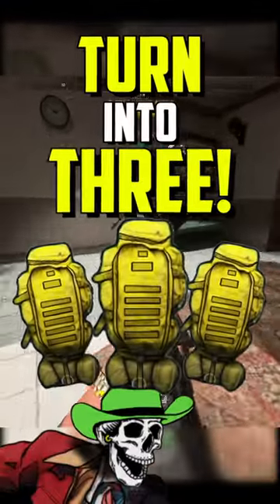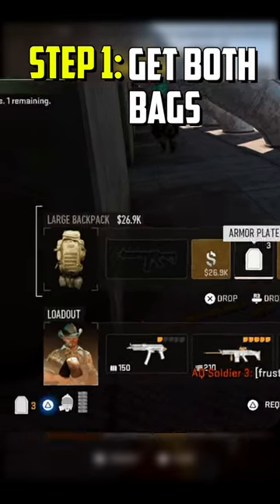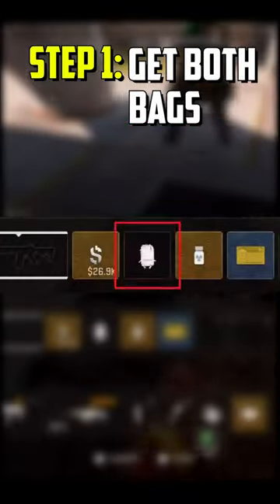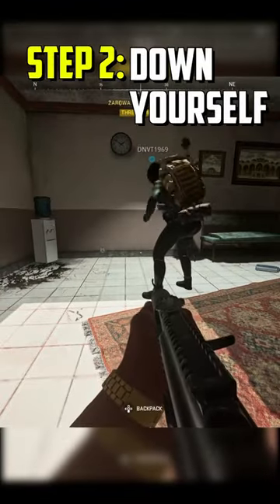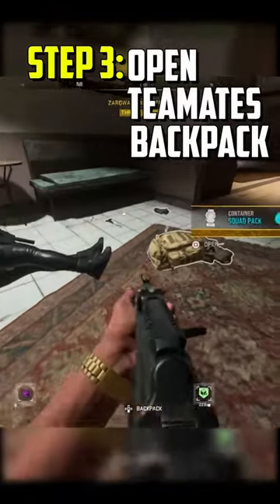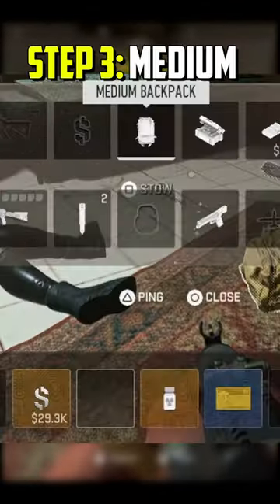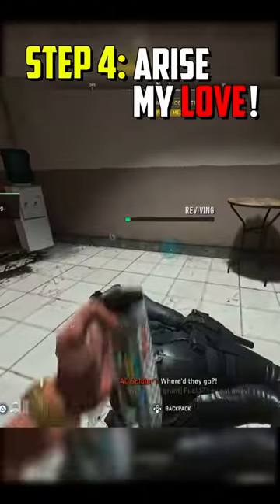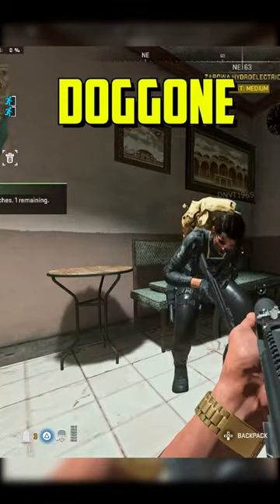Backpack Duplication Glitch in DMZ!